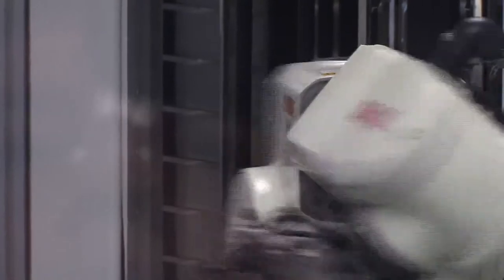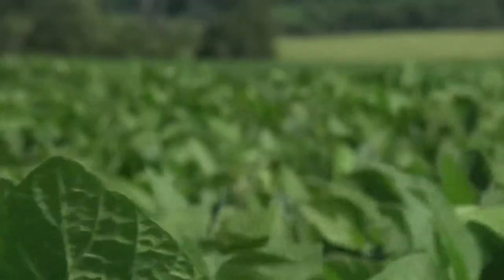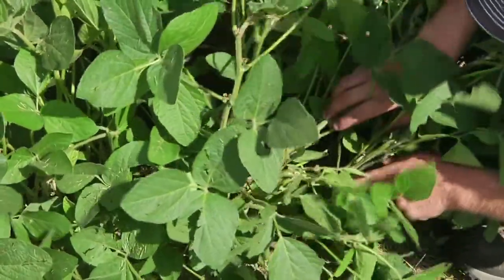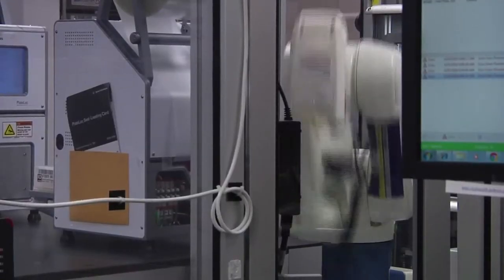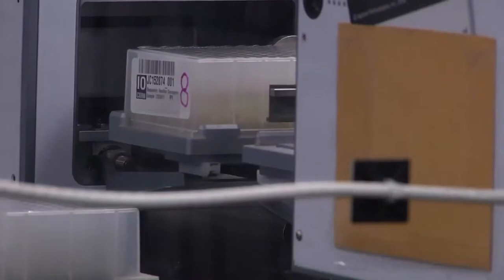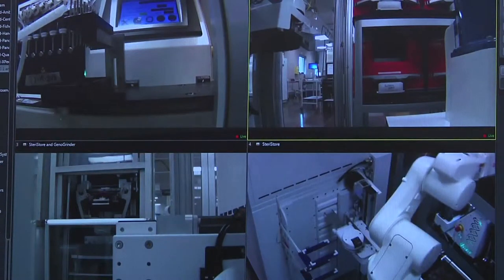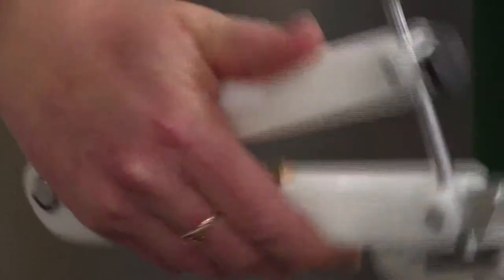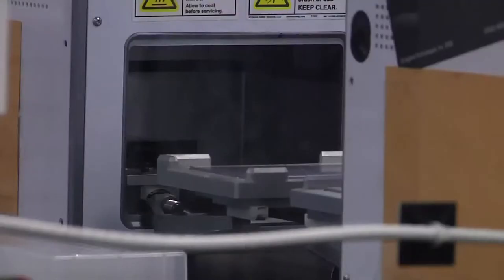DuPont Global Markers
Making a new variety of soybean is hard; It takes millions of dollars and multiple years to get one to market.

At DuPont Pioneer, technology is making that more efficient, over in the Global Marker Technologies lab at their headquarters, genetic information is extracted from plants.